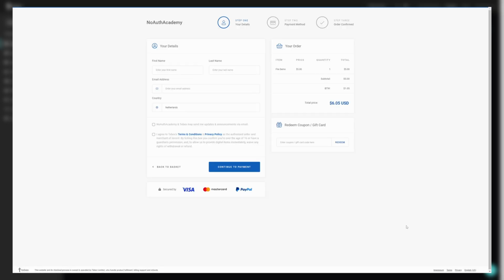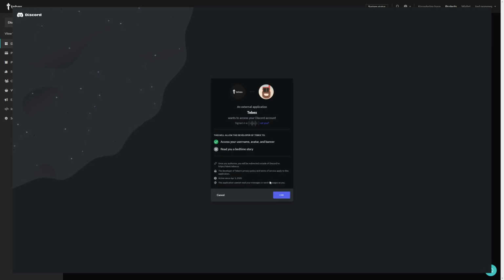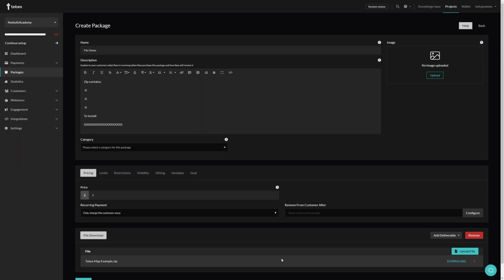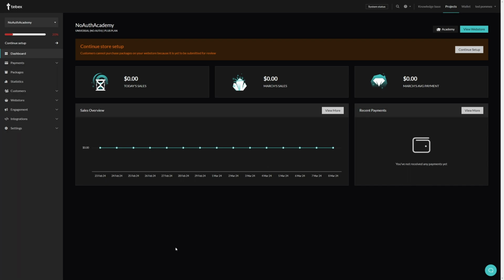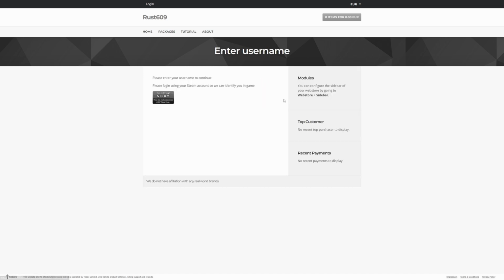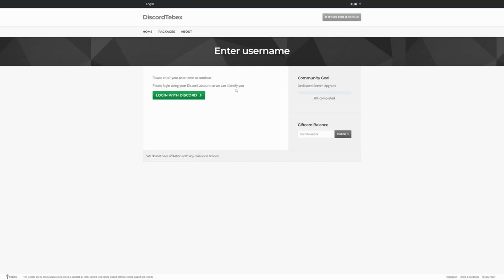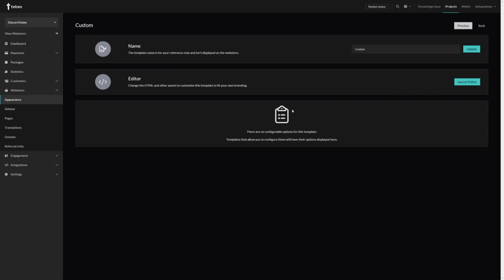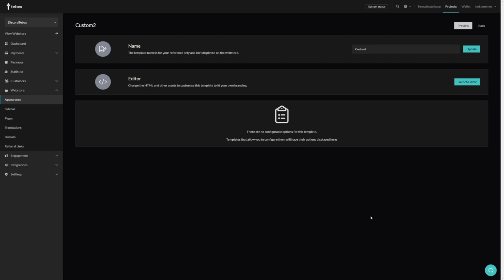Tebex - File Downloads Explained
In this video we show how to add files to your packages. After a payment has been made a download link will be send to the customer.  We take a look at different store types and how to edit the email message.